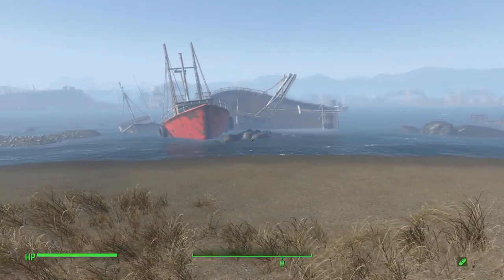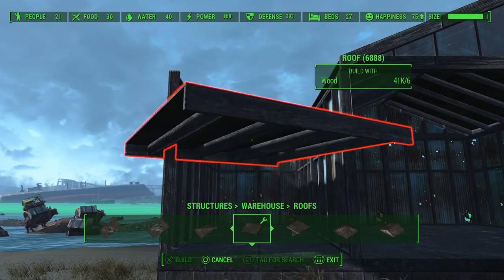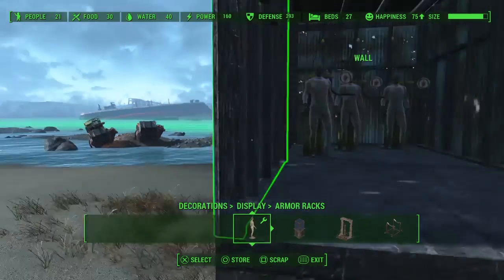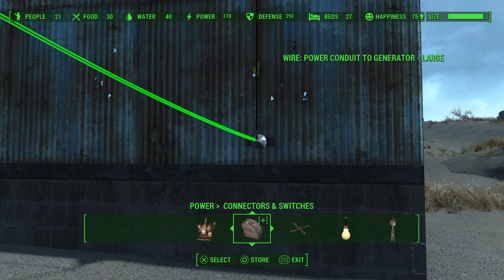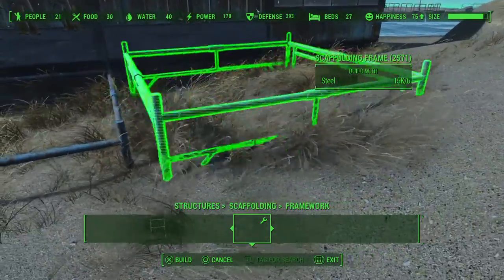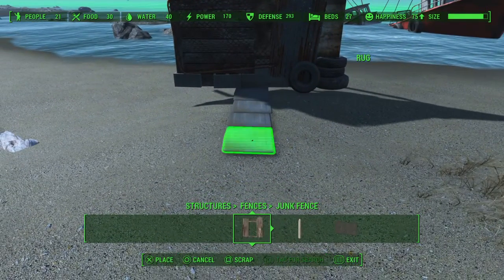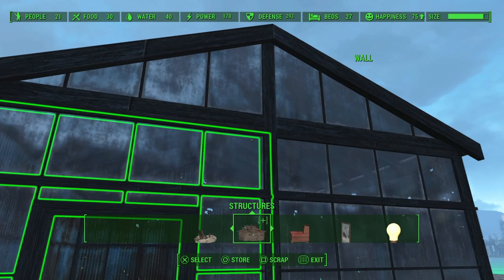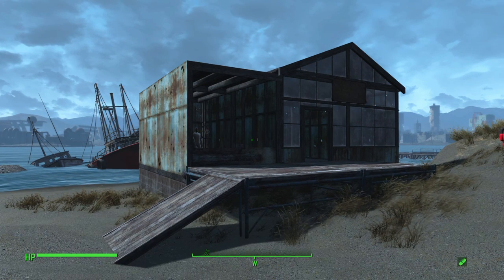Gun Range and Weapon Shop tutorial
I was asked to do a tutorial on how I put together the gun range and weapon shop in my Nuka-World Red Rocket settlement.